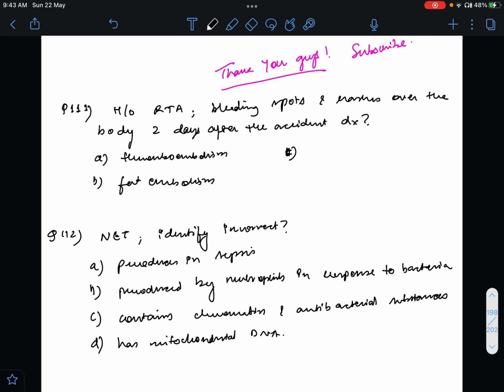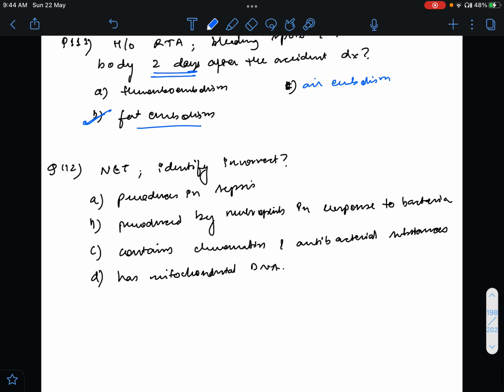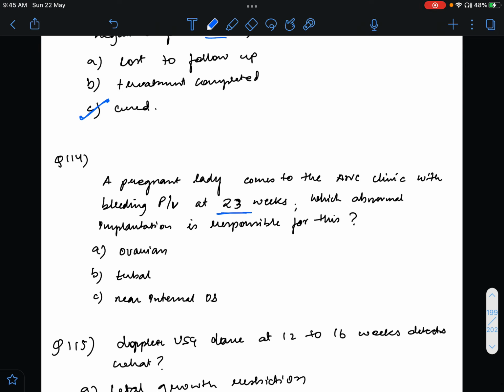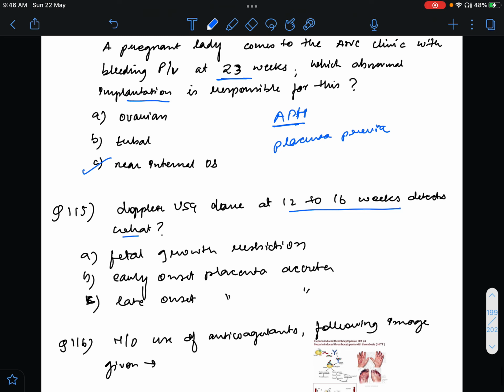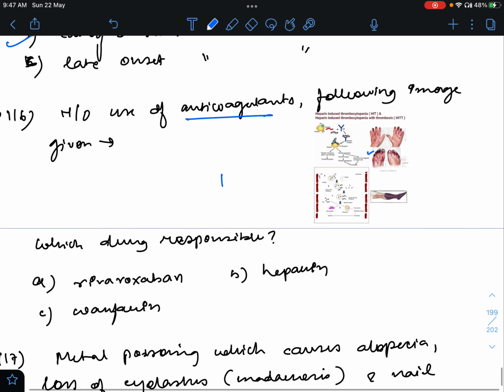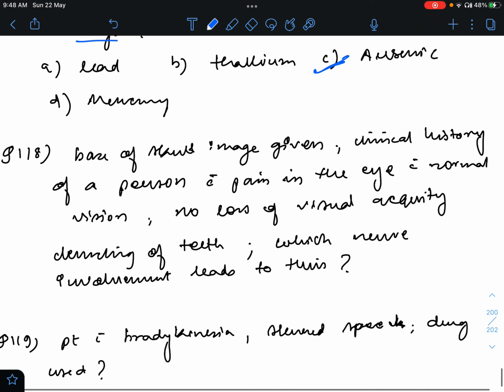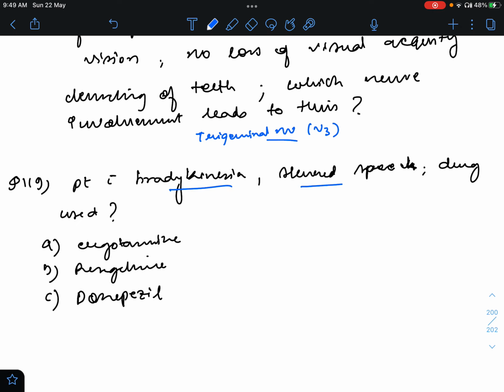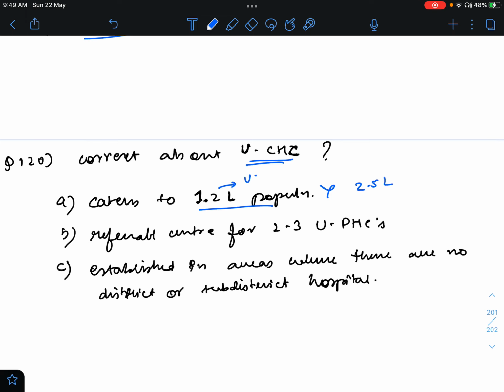NEETPG22 MEMORY BASED RECALL q(111-120)